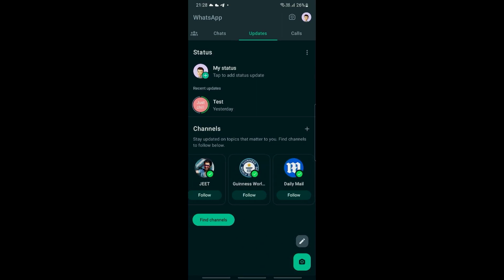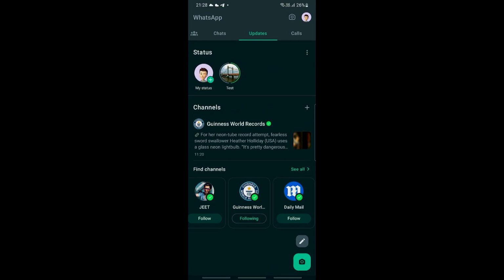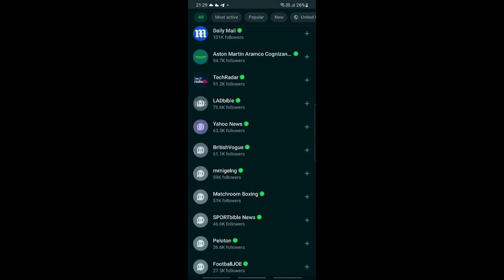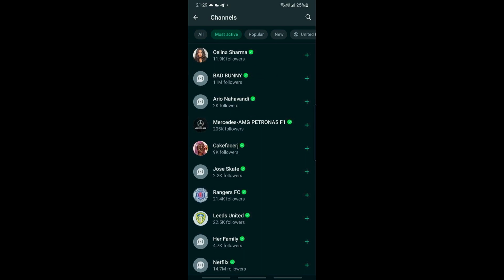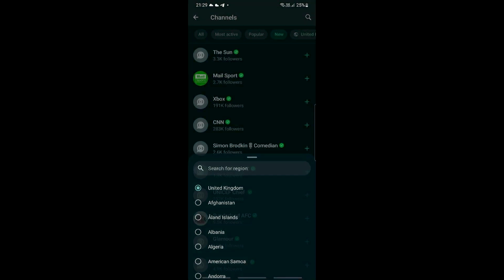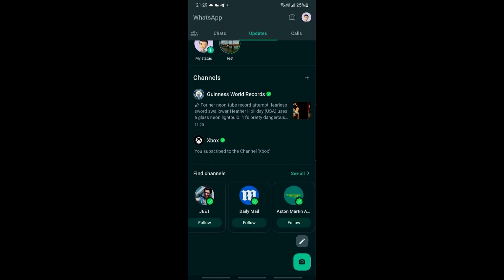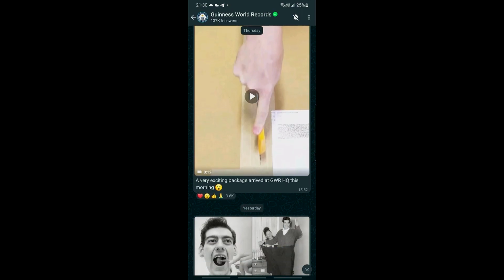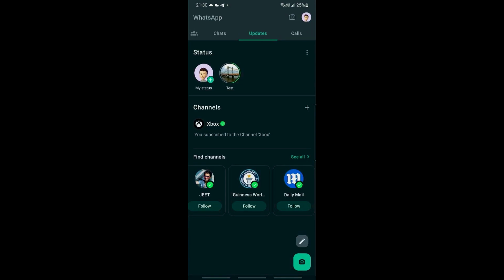How To Use The Channels Feature On WhatsApp (Super Easy)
How to use channels on whatsapp easy tutorial.

In this video I'll show you how you can use whatsapp channels. The method is very simple and clearly described in the video. Follow all of the steps & simply use whatsapp channels.